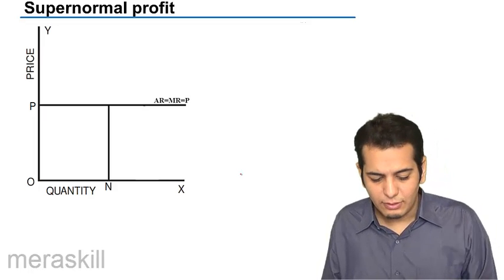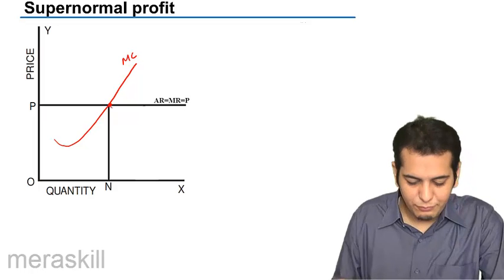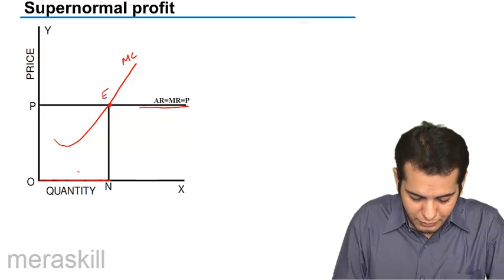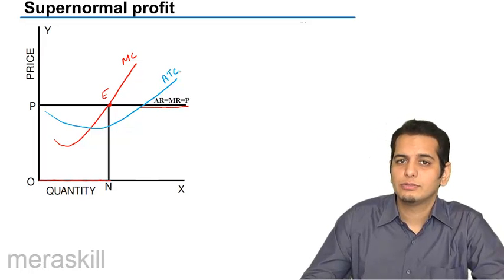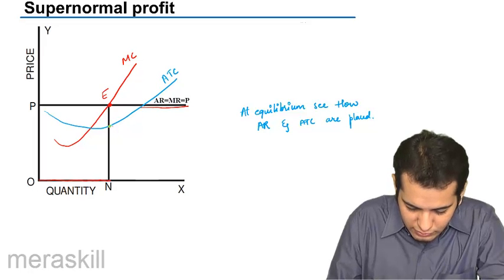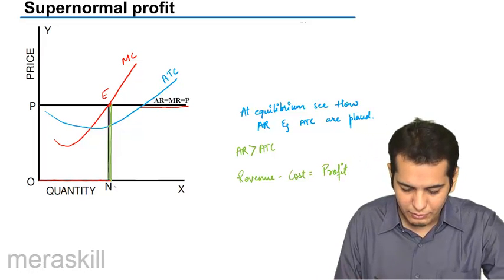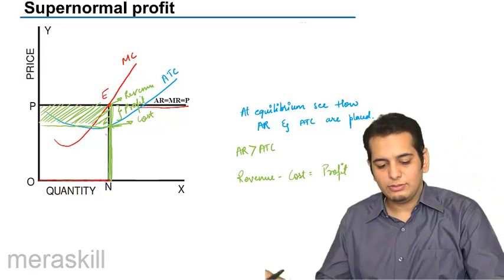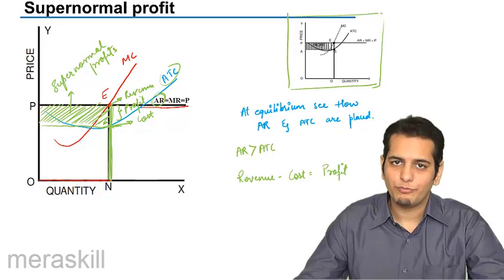What is Supernormal profits on Perfect Competition | Price Determination | CA CPT | CS & CMA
What is Supernormal profits, Learn Price Determination under different market, Under Perfect Competition, Monopoly, Monopolistic Competition and Oligopoly.